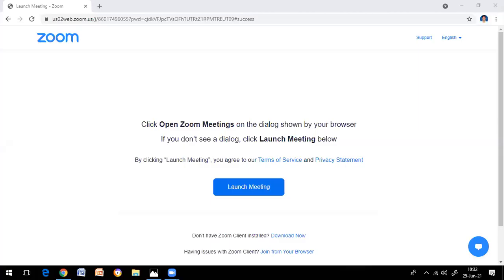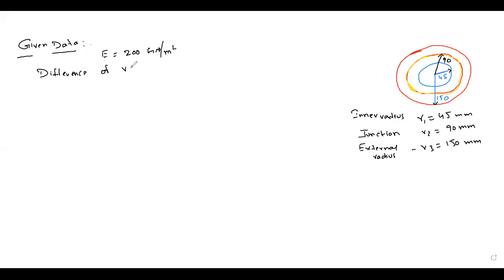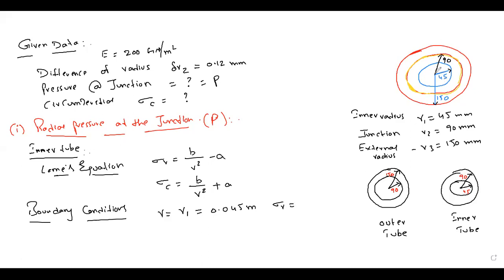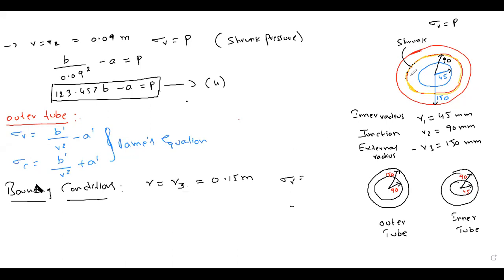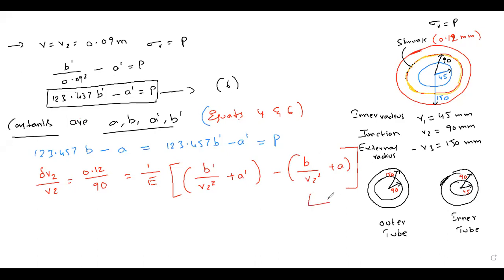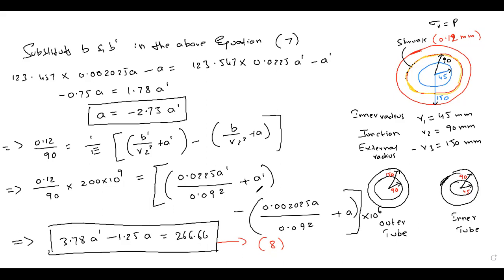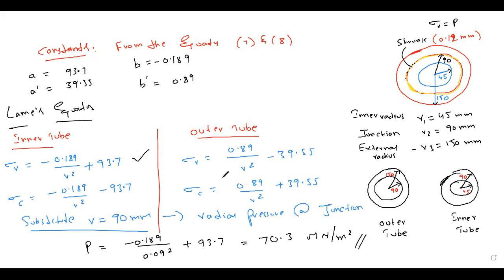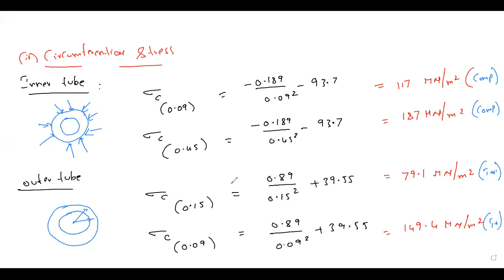Compound/Shrunk Cylinders| Lecture-34| Strength of Materials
Problems on Compound Cylinders

Associate Professor
0 Comments